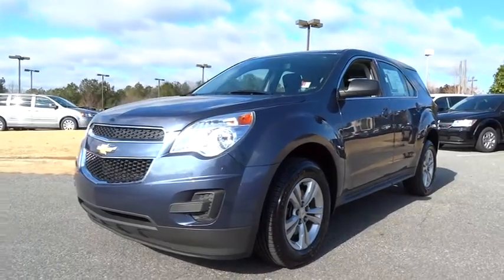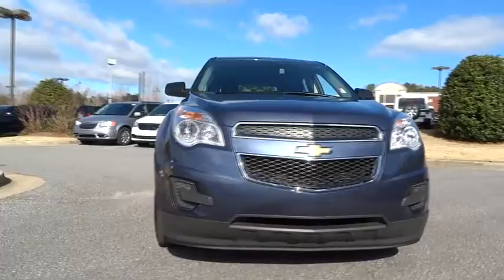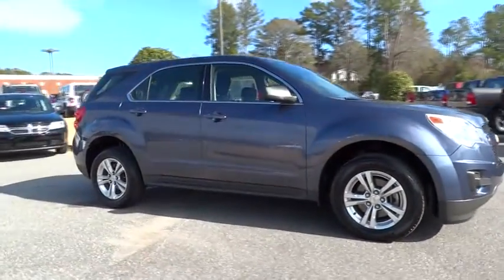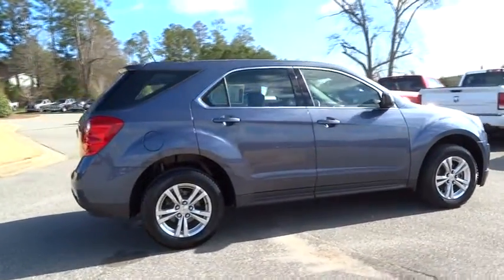2013 Chevrolet Equinox Atlanta, Duluth, Buford, Roswell, Marietta, GA 204534TN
2013 Chevrolet Equinox
2013 Chevrolet Equinox LS, 1LS PKG - Stock#: 204534TN - VIN#: 2GNALBEK6D6204534

Cherokee Chrysler
200 Liberty BLVD